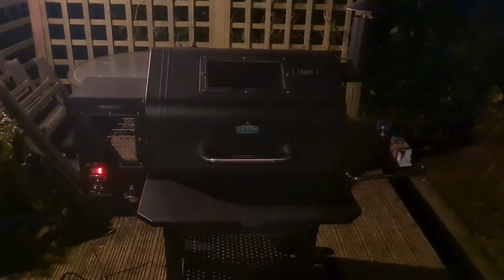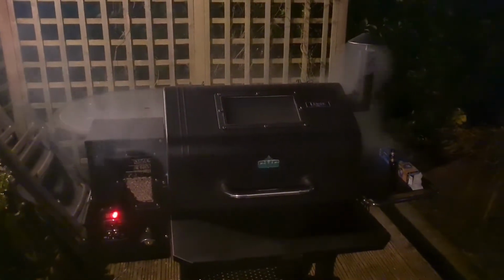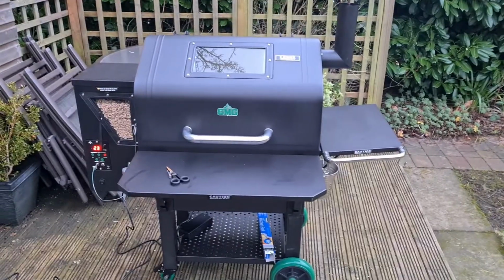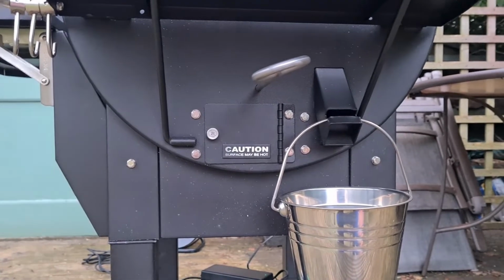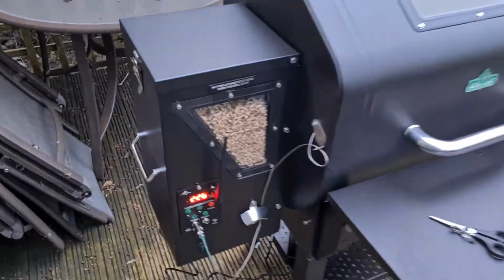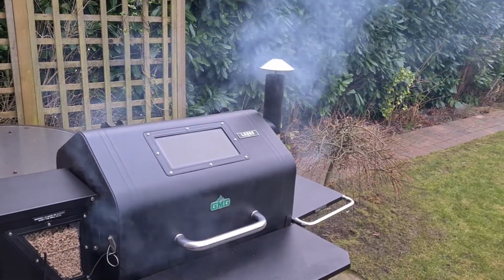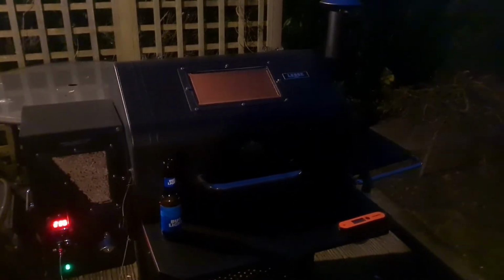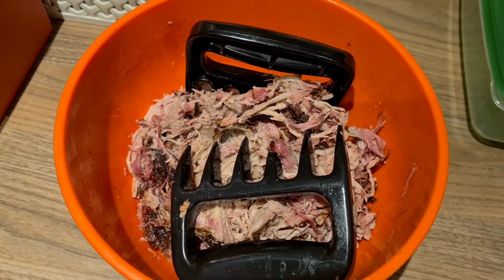Green Mountain Grills Ledge Prime!!! Pork Shoulder Smoke!!!!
Green Mountain Grills Prime Ledge, fantastic 12 hour smoked pork butt, showcasing this fantastic pellet smoker